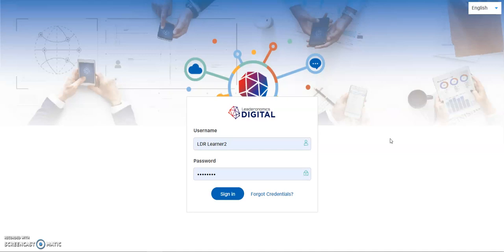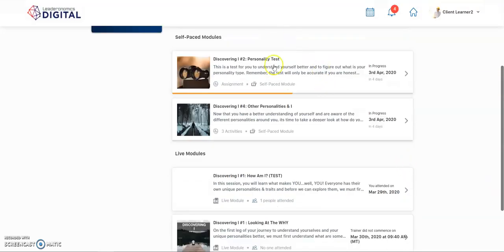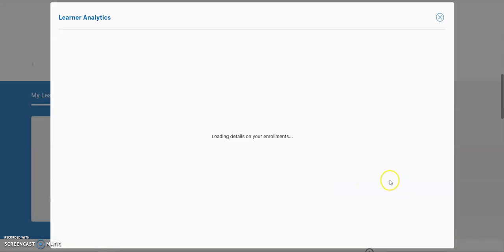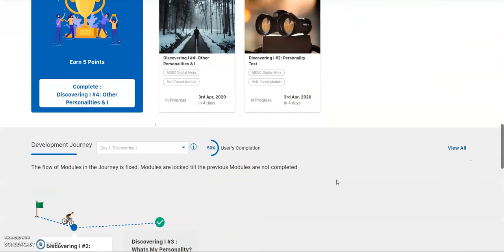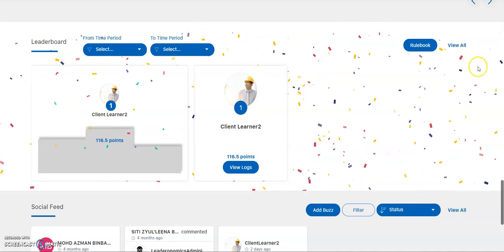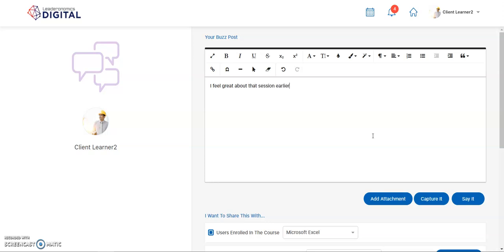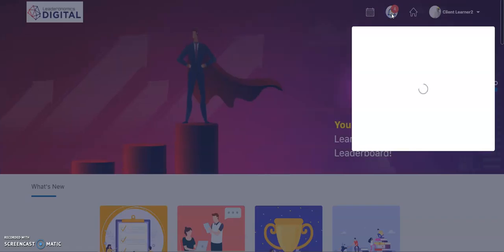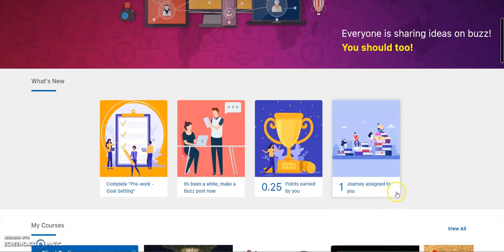MDEC Digital Ninja Leadership Bootcamp: Platform Tutorial - Basic Functions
Welcome to Leaderonomics Digital's Leadership Boot Camp, powered by Disprz. In this video, Andrea Chew will walk you through the basic functions on the platform. So be sure to turn on your microphone, before you go through this tutorial.